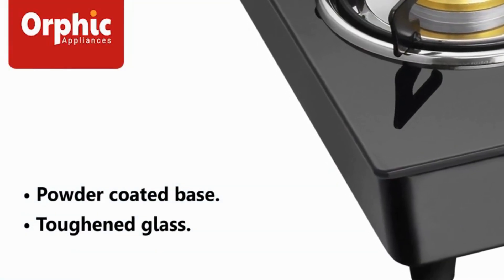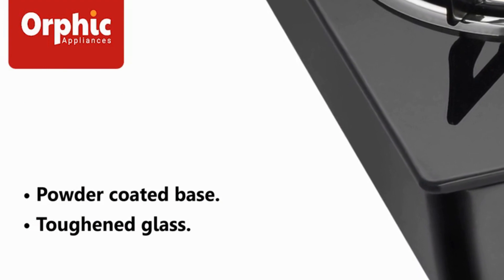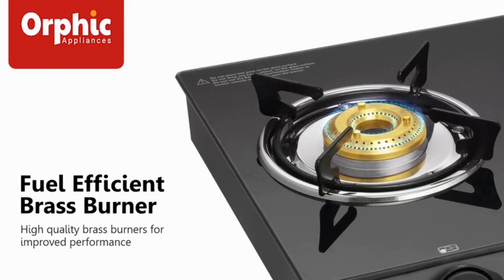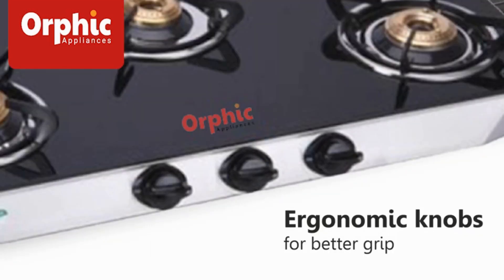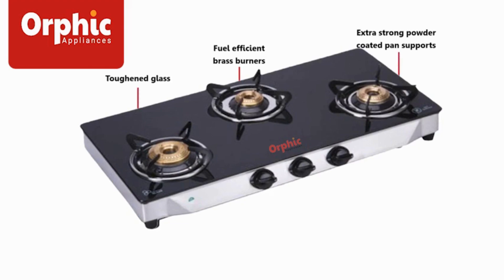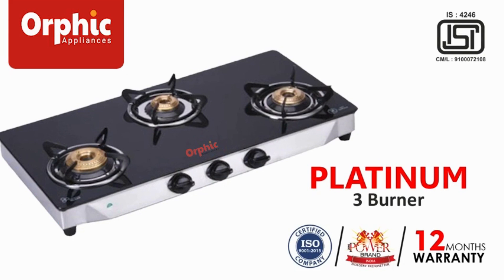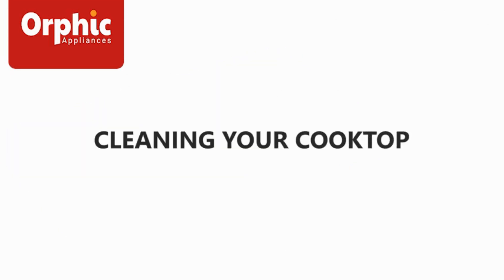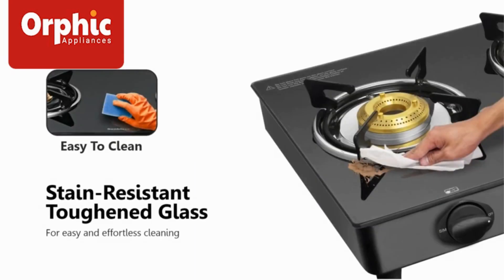Orphic Appliances | Gas Stove Manufacturers | 2, 3 & 4 Burner | High Quality Products | Delhi